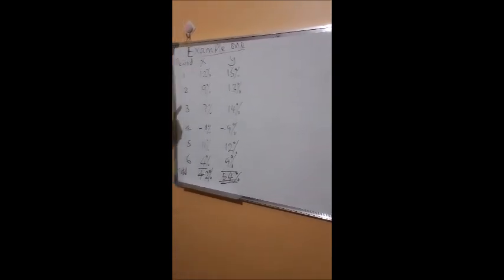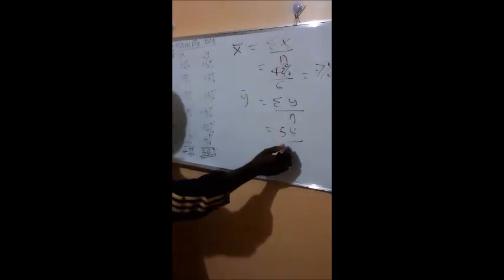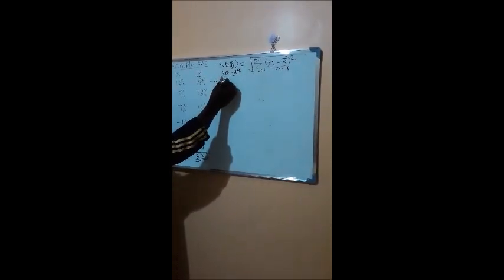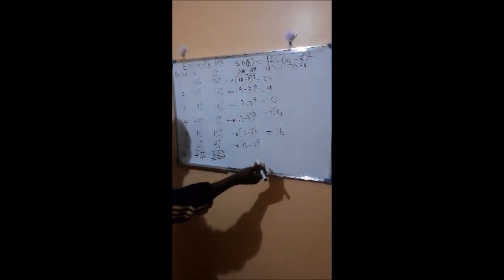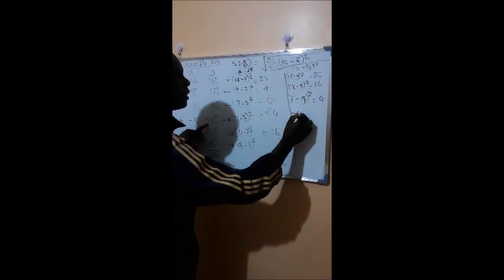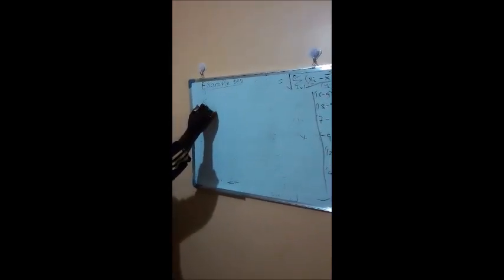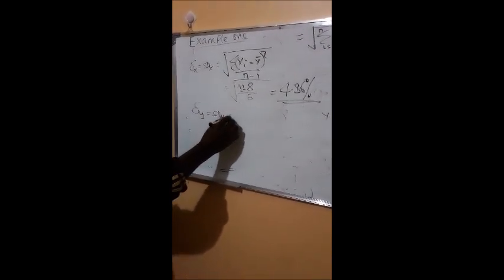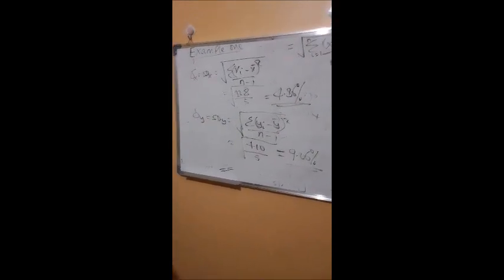Lecture three part II